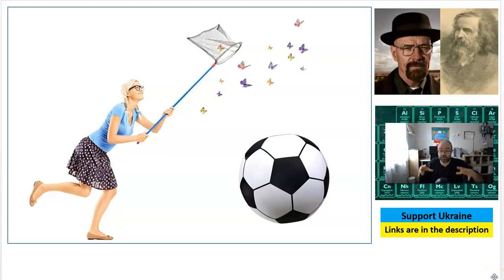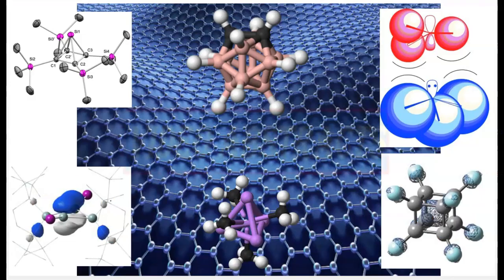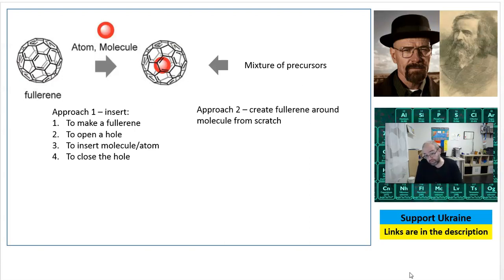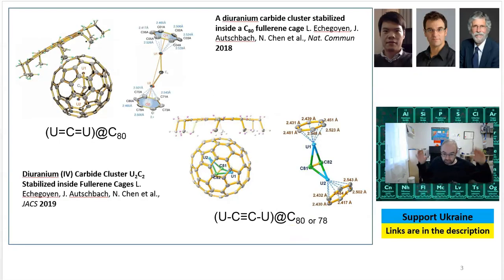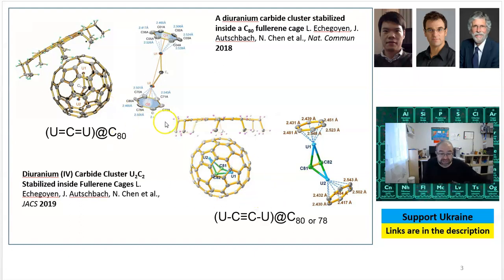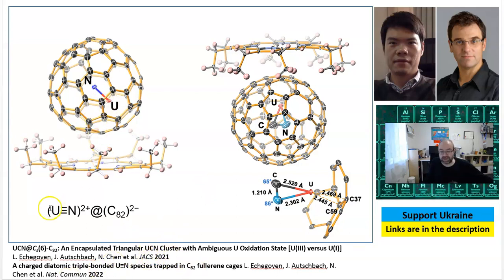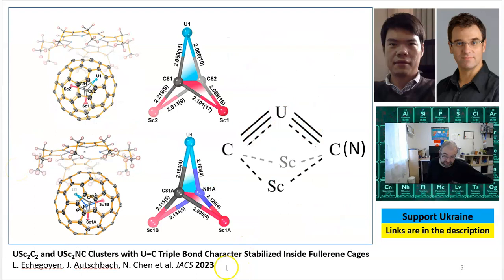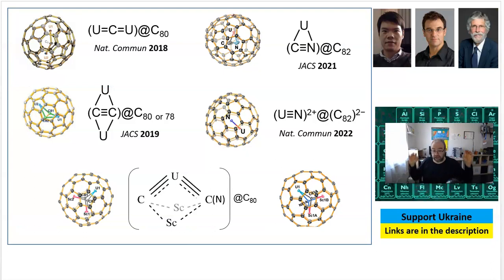Catching exotic uranium butterflies inside nano soccer balls. Fishing compounds no one ever saw.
A charged diatomic triple-bonded U≡N species trapped in C82 fullerene cages

USc2C2 and USc2NC Clusters with U−C Triple Bond Character Stabilized Inside Fullerene Cages